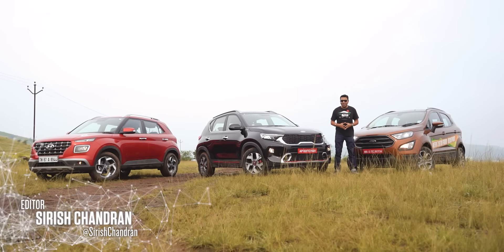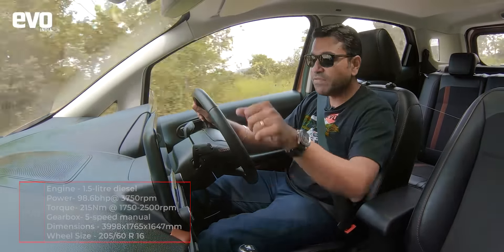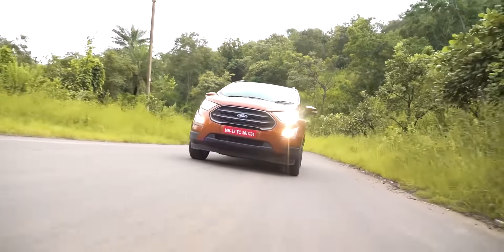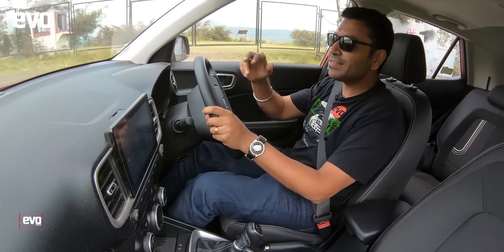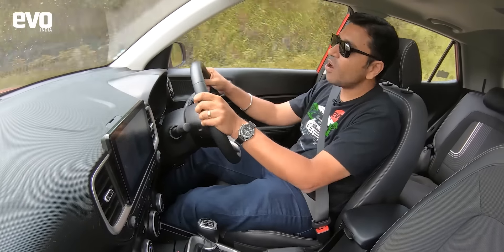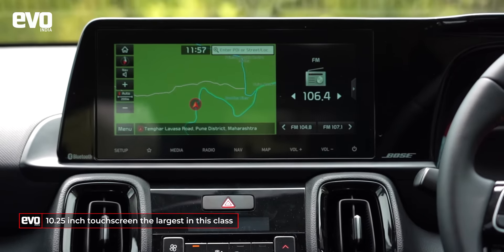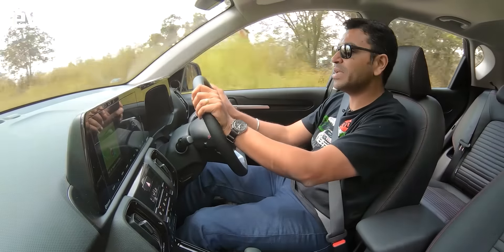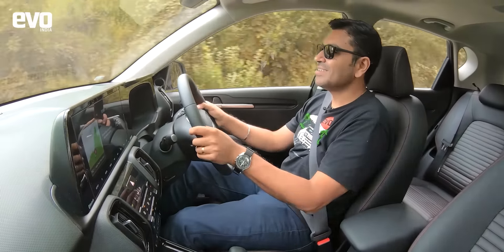2020 Kia Sonet vs Hyundai Venue vs Ford EcoSport | Compact SUV Comparison Review | evo India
The 2020 Kia Sonet meets its diesel-engined compact SUV rivals. We pit it against the Ford EcoSport and the reigning Indian Car of the Year, the Hyundai Venue. All three get 1.5-litre turbo-diesel engines and the all new Sonet we have here is the GTX+ with the automatic transmission and VGT Turbo. Can the new Kia Sonet go to the top of its class?

ford ecosport 2020 comparison review
kia sonnet 2020 comparison review
hyundai venue 2020 comparison review
2020 hyundai venue vs ford ecosport vs kia sonet comparison review
2020 ford ecosport vs kia sonet vs hyundai venue comparison review
sonet vs venue vs ecosport comparison review